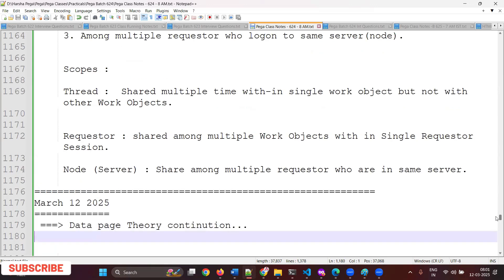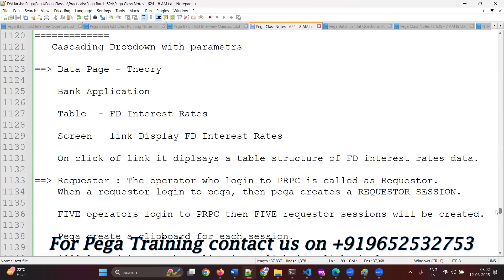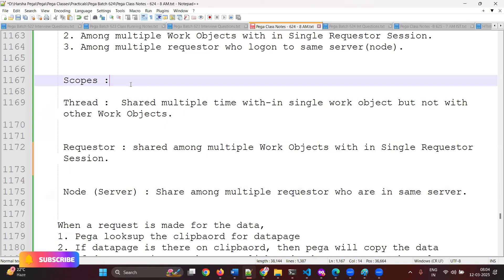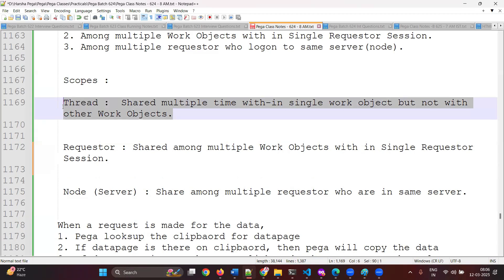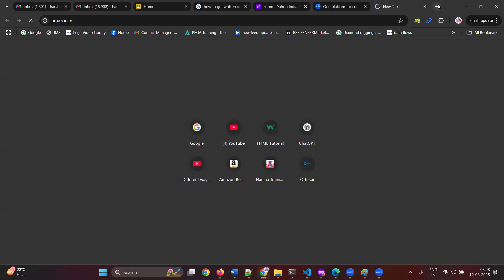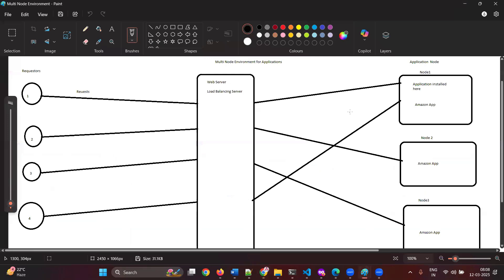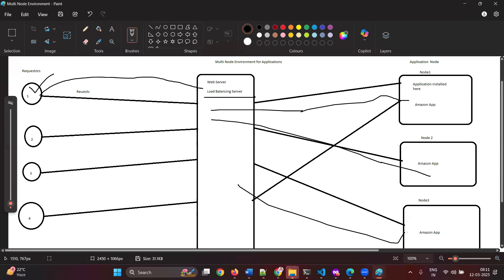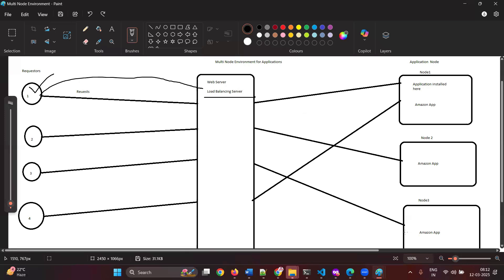Data Pages | Node Scope Explained In Detailed | Pega Videos | Pega Training +91-9652532753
🔥 Welcome to Harsha Trainings! 🔥 In this session, we will explore Pega Data Pages with a deep dive into Node Scope in a Multi-Node Environment. 🚀

🔍 What You Will Learn:
✅ What is a Data Page in Pega? 🛠️
✅ Understanding Node Scope and its significance 🌍
✅ How Data Pages work in a Multi-Node Environment 🔄
✅ Real-time examples & practical implementation ⚡
✅ Best practices & performance optimization tips 💡

📚 Who Can Watch?
🔹 Beginners & Experienced Pega Professionals
🔹 Developers looking to enhance Pega skills
🔹 Anyone interested in Pega Decisioning & Data Management

📞 For Training & Queries: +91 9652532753

Pega
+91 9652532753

Devops
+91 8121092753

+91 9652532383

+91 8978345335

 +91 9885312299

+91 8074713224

Regards,
Harsha Trainings,
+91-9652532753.